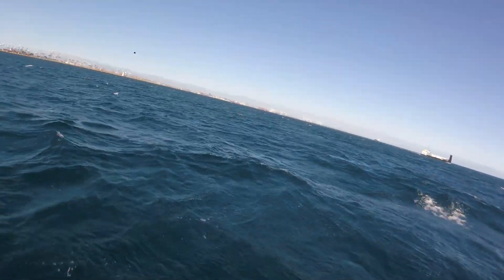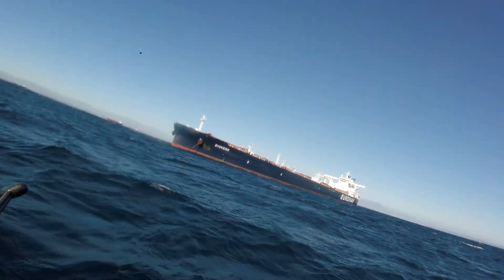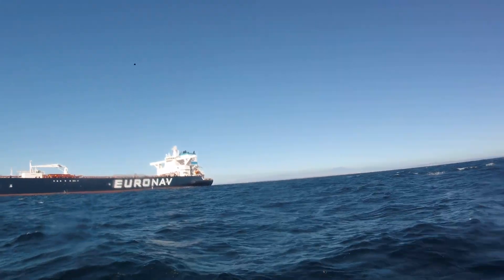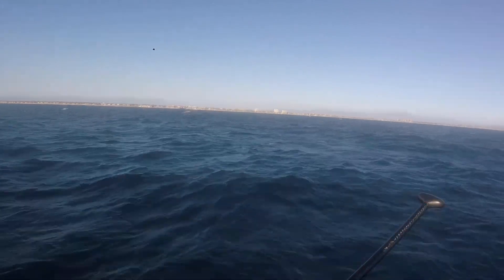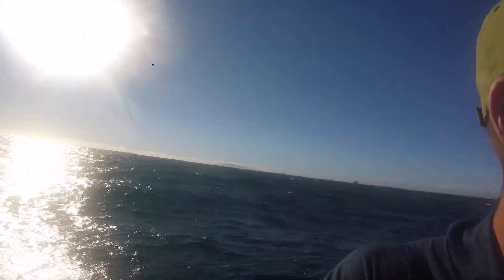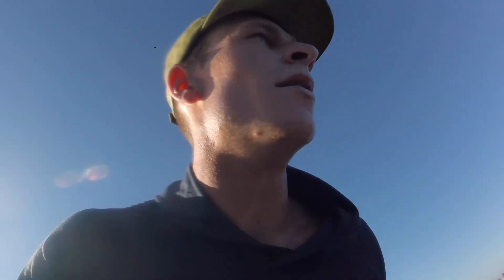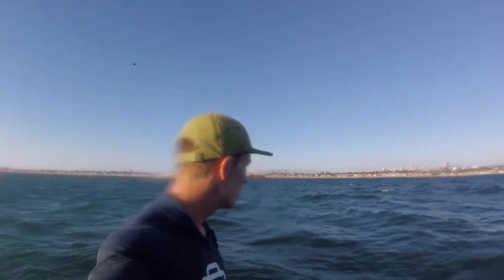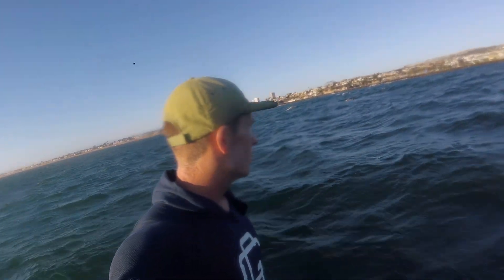27 Mile SUP Foil Downwind Raw Footage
SUP foil downwind from Cabrillo to the Wedge in Newport Beach.